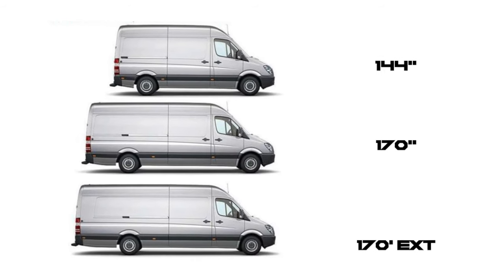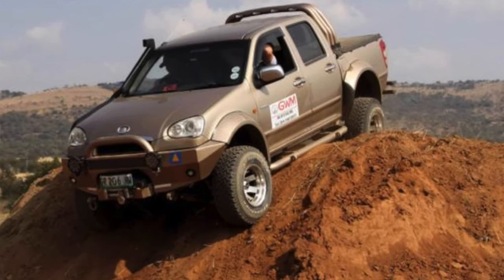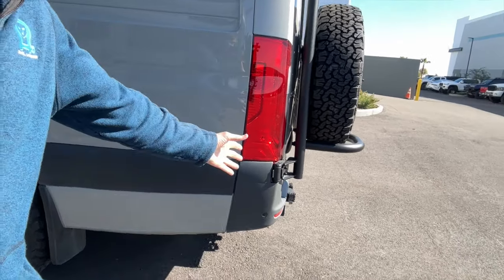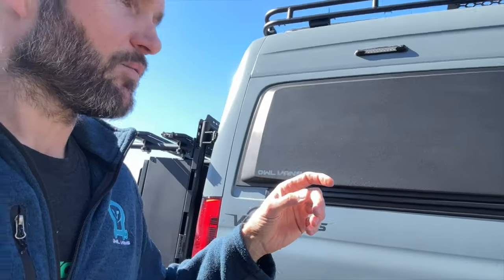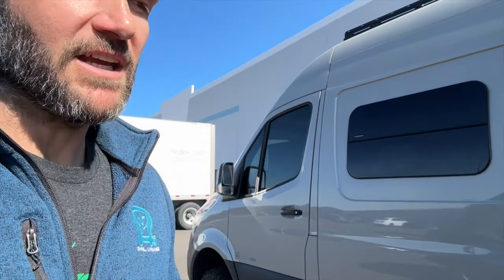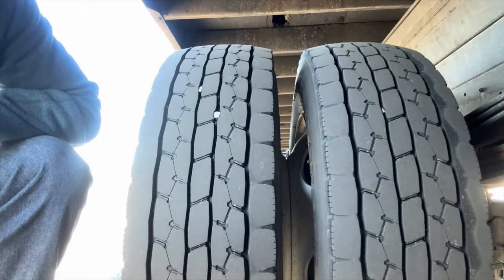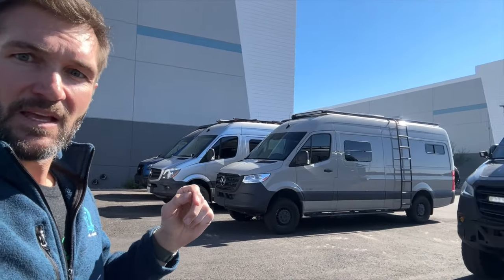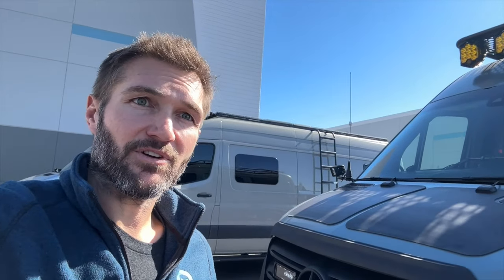Sprinter 144" vs 170": Does Size Matter?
We get a ton of calls asking if folks should buy a 144" or 170" Sprinter. Here we go through the pros and cons of each van.